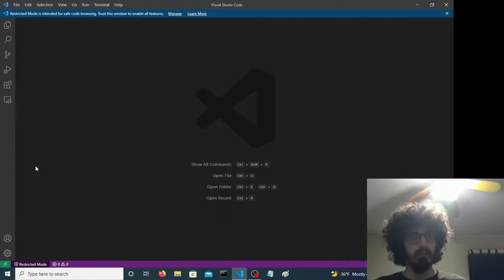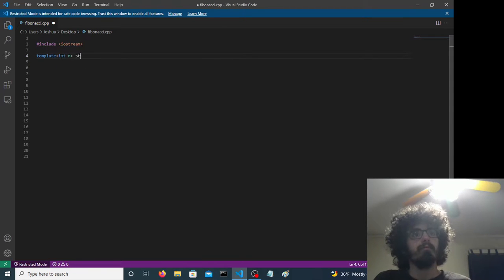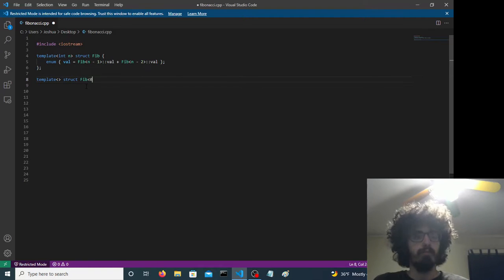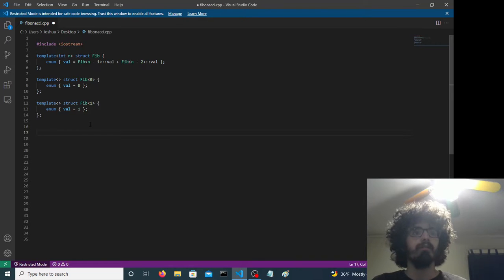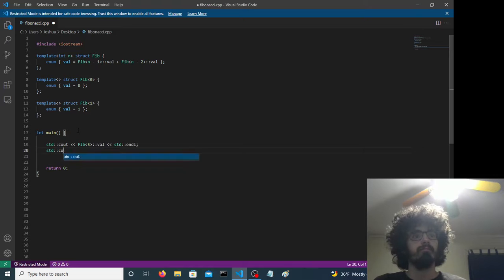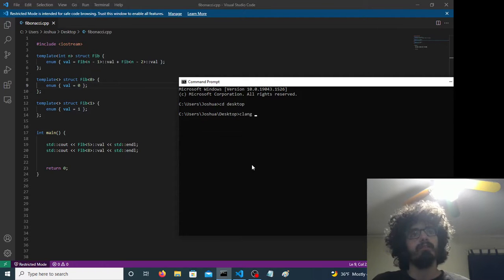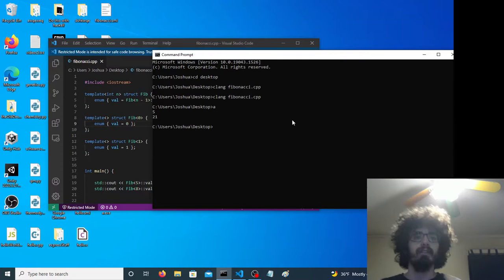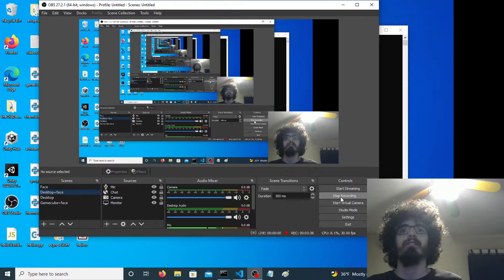Generating Fibonacci numbers using template meta-programming in C++